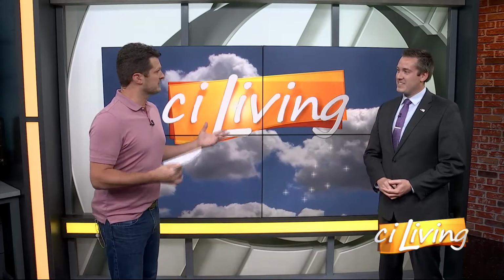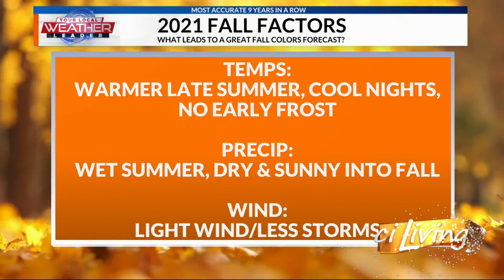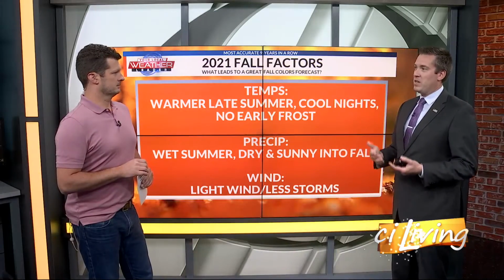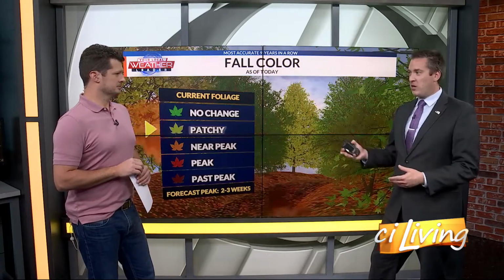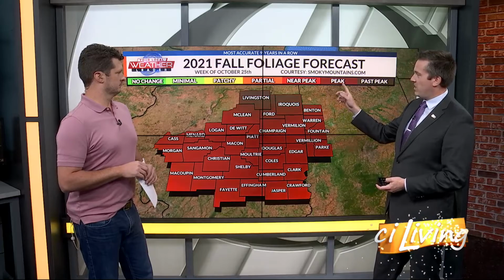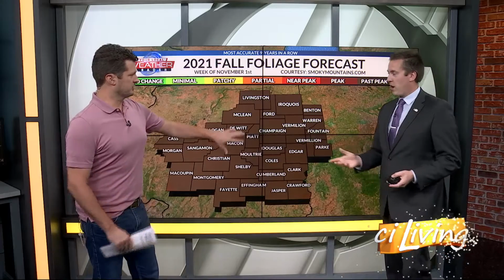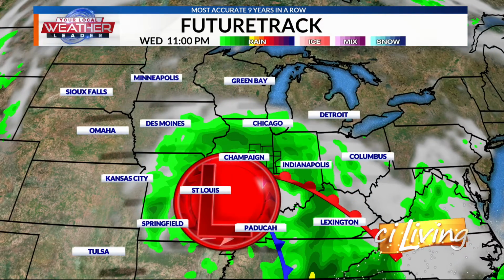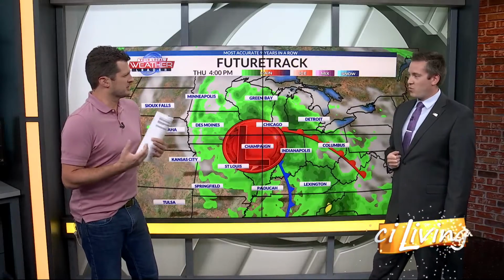CI Living Ask Your Meteorologist Jack Gerfen